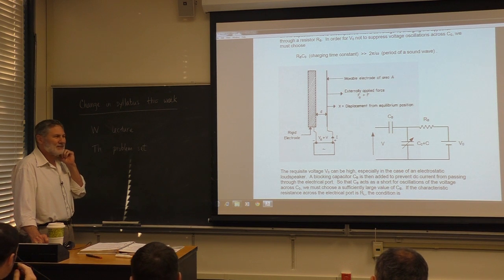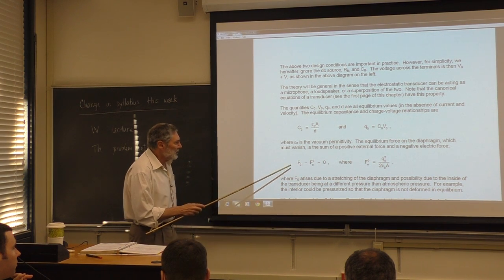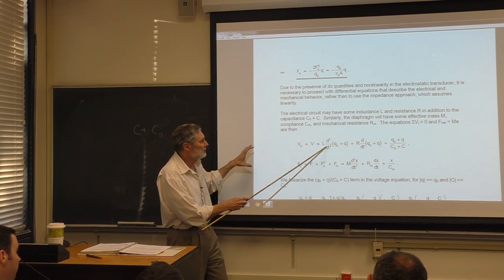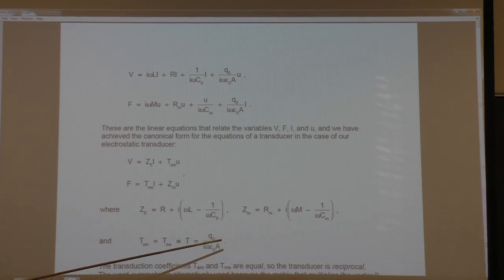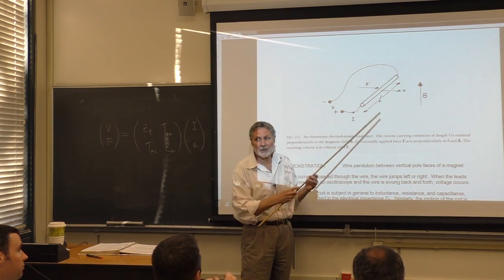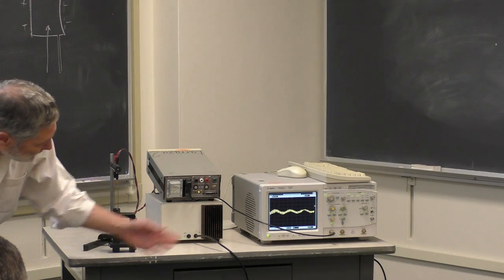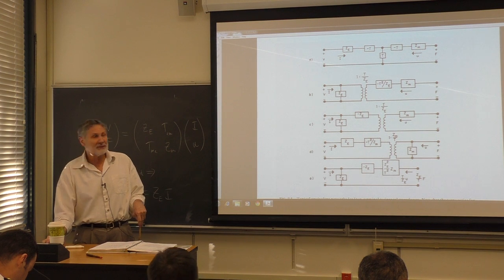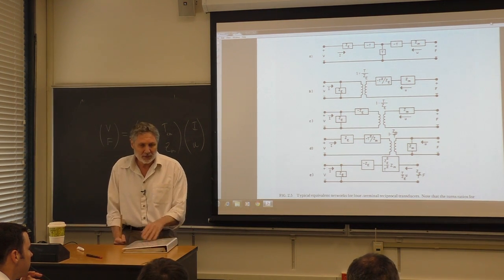Ph4454: Sonar Transducer Theory and Design - Lecture 6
RECIPROCAL EXAMPLE: ELECTROSTATIC TRANSDUCER
As we discussed in Ch. 1, an electrostatic transducer can act as a condenser
microphone or a electrostatic loudspeaker. The simplest geometry is a charged
parallel-plate capacitor where one conductor is fixed and the other (a diaphragm) can
flex. The conductors always have equal-and-opposite charge, as in the case of a fixed
capacitor. Refer to the diagram on the left below.